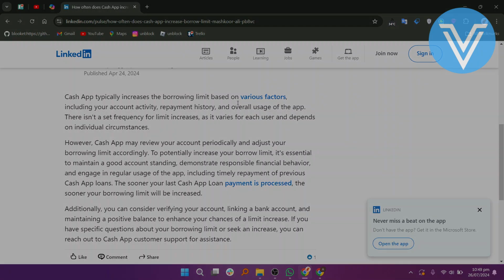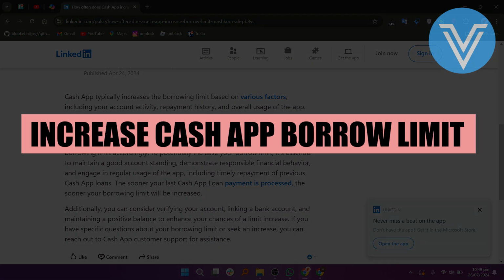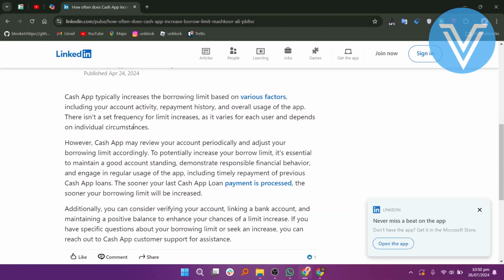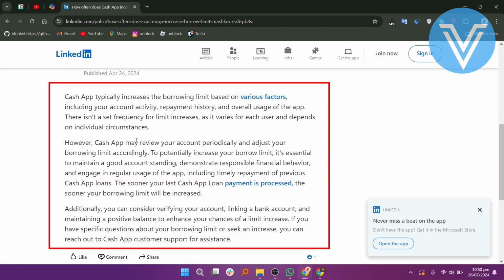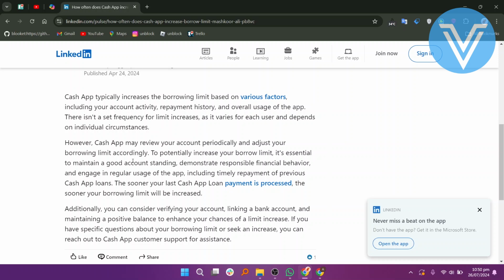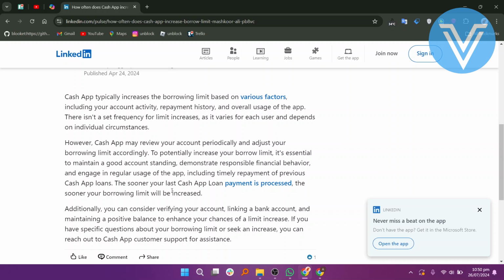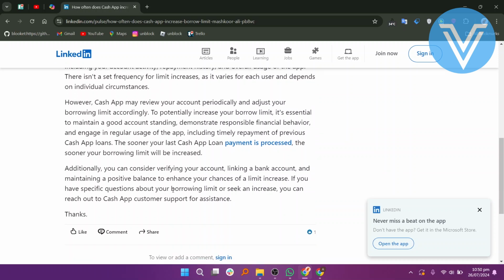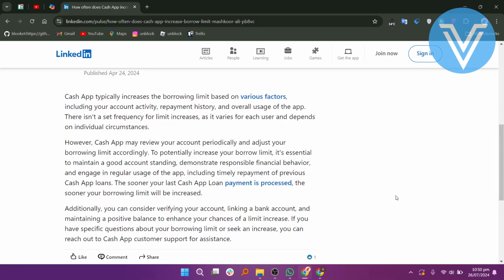HOW TO INCREASE CASH APP BORROW LIMIT (NEW WAY)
In this tutorial, we'll guide you through the process of "HOW TO INCREASE CASH APP BORROW LIMIT". We've broken it down into easy-to-follow steps to ensure you get the most out of it. this video is packed with valuable insights you won't want to miss. 🚀.  Make sure to watch until the end for all the key insights.